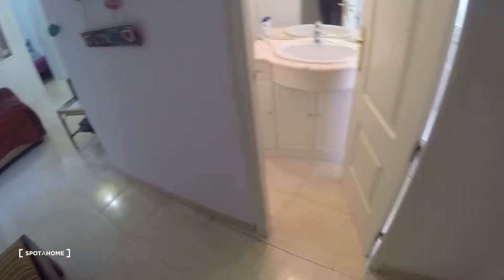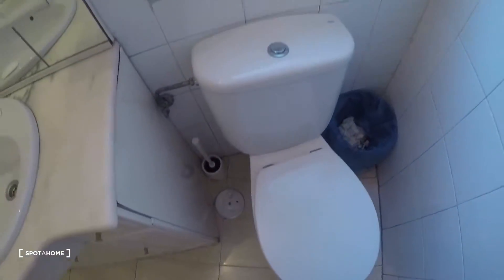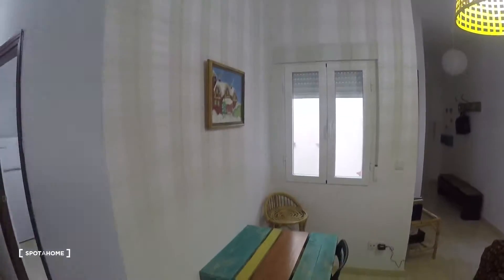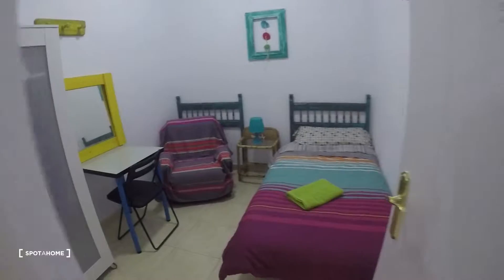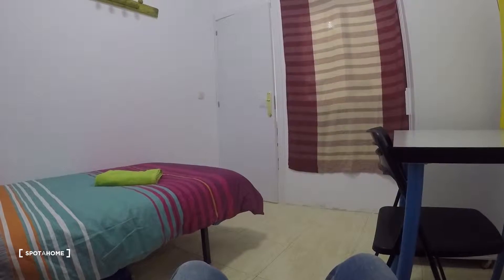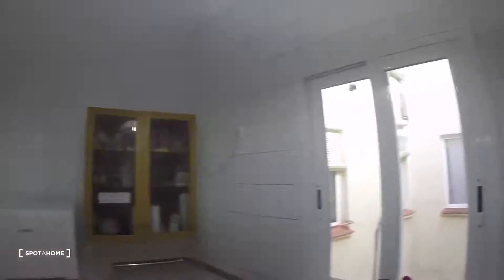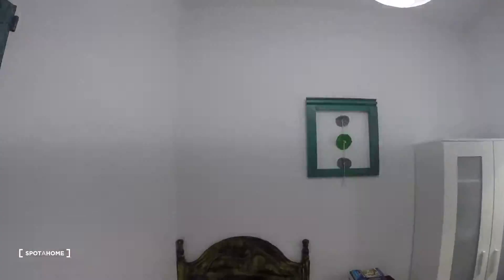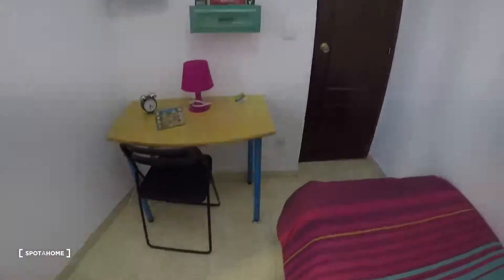Rooms for rent in a 3-bedroom student apartment in Guindalera - Spotahome (ref 119441)